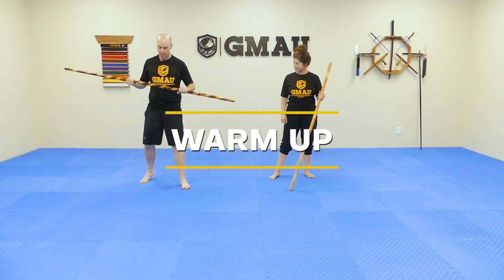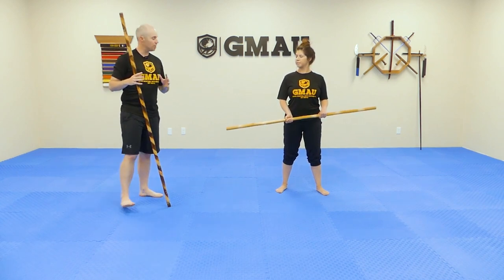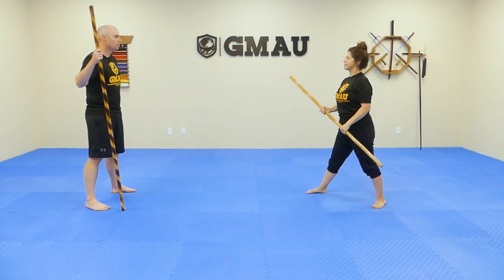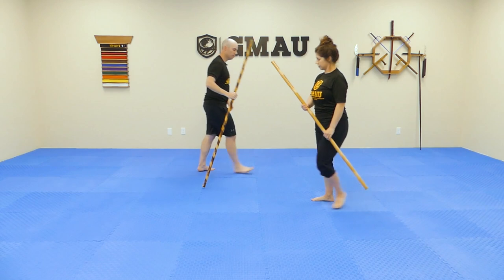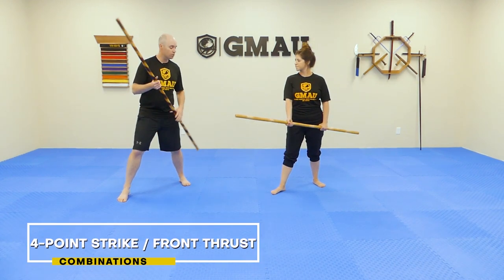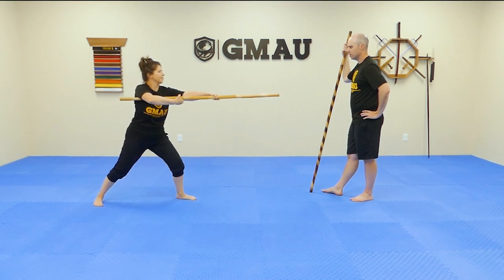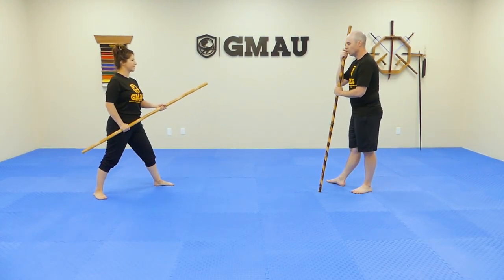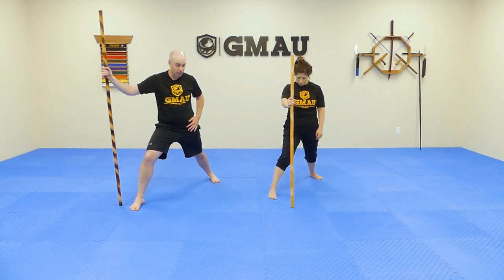Ultimate Bo - White Chevron - Class 5 (Review)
In this video, Instructor Nathan Douglas, and his wife, Sarah, go through a review of everything you need to know for the White Chevron test.

Warm Up -00:22
TECHNIQUE REVIEW
Overhead Front Strike - 06:07
4 Point Combination - 10:52
Front Thrust - 15:42
Push Block - 21:05
COMBINATIONS
4 Point Strike + Front Thrust - 24:22
Push Block + Overhead Front Strike - 31:34
LEARNING TO FLOURISH
Overview and Practice of the Flourish - 37:34
Cool Down - 42:05

Set up a FREE account and start training in the Ultimate Bo program TODAY!